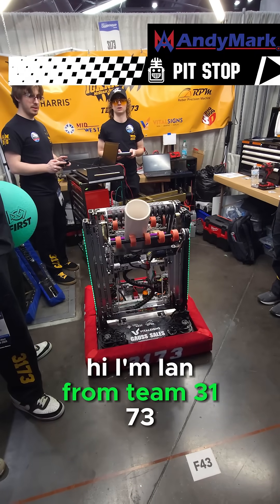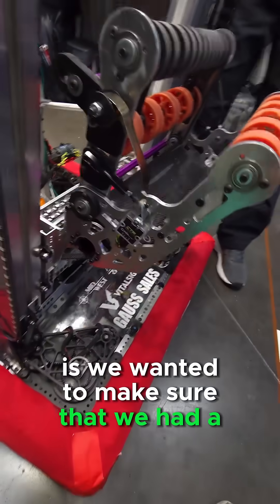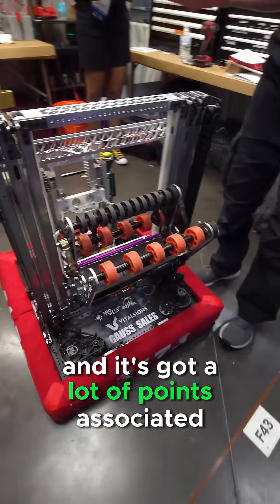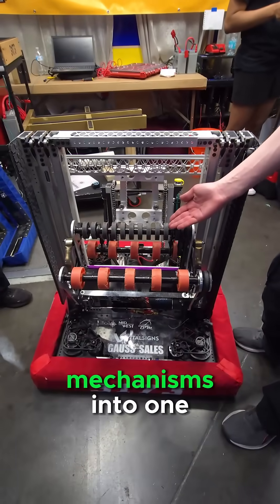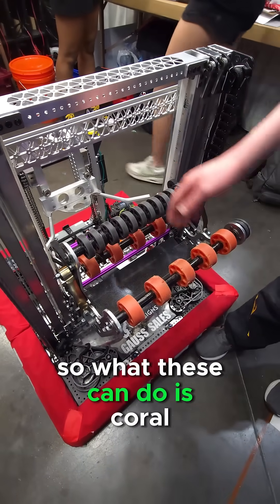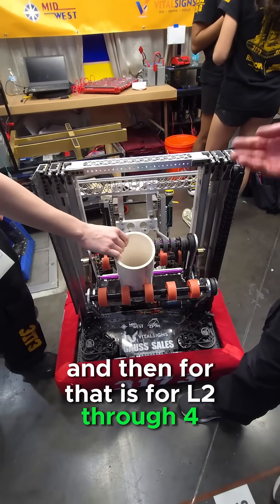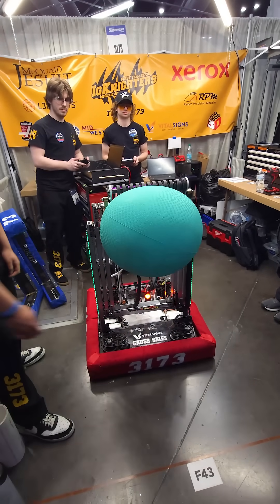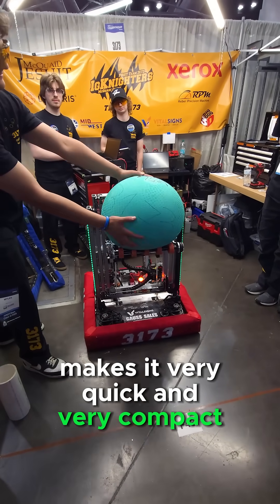3173 IgKnighters | Pit Stop | Intake Packaging